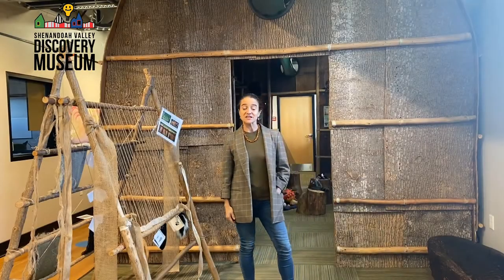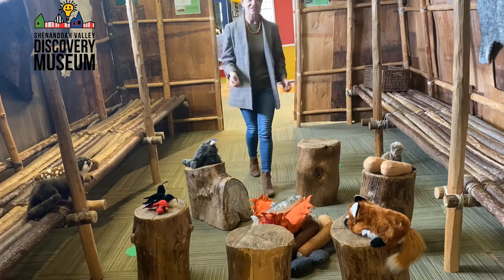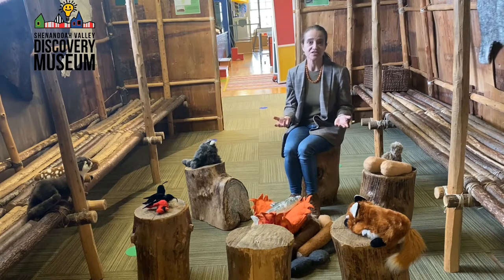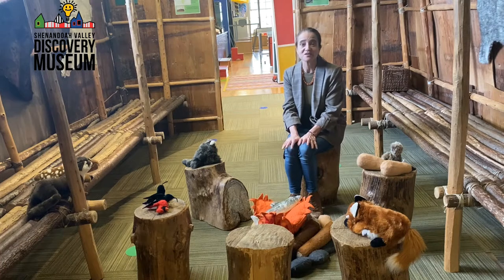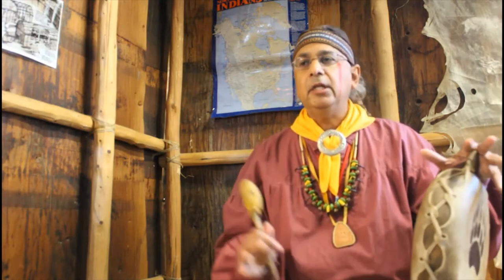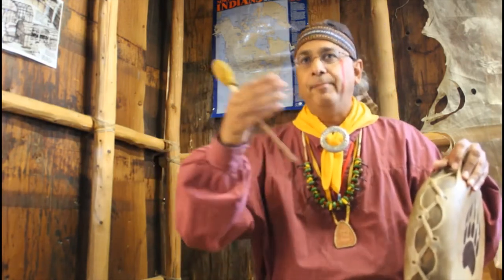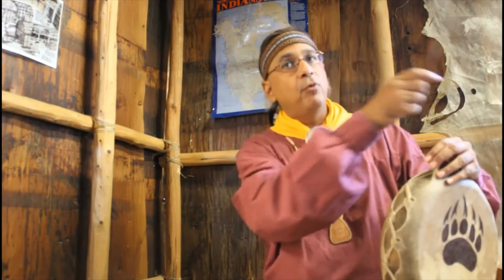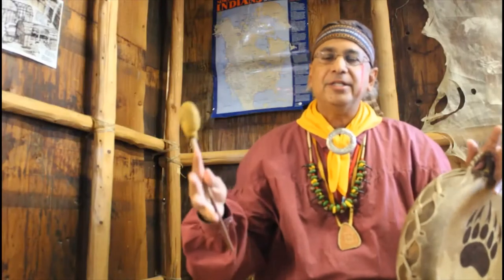Exhibit with an Educator: Discover the Longhouse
Join Dr. Diane and the Shenandoah Valley Discovery Museum as we take a closer look at the Longhouse Exhibit.

Andrew T. Tyler, of Pamunkey and Cherokee ancestry, shares stories and history about the shelter/longhouses of the Eastern Woodland People with the Shenandoah Valley Discovery Museum in this segment.

Videographer: Alistair Bingham, Editor: Dr Diane Jackson Schnoor